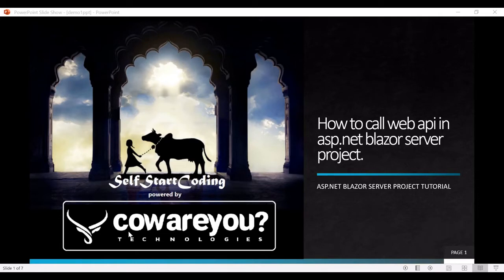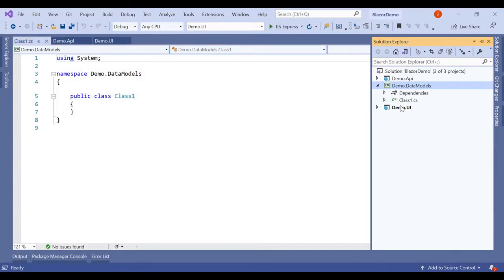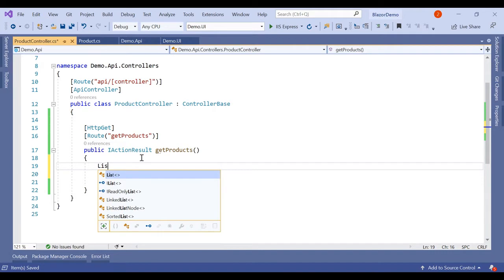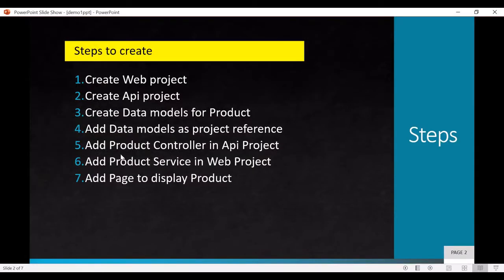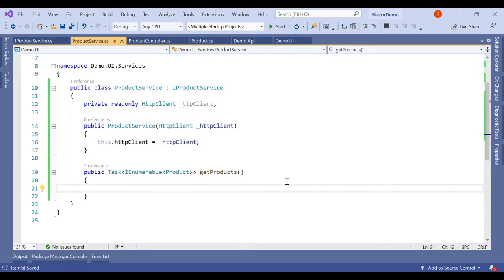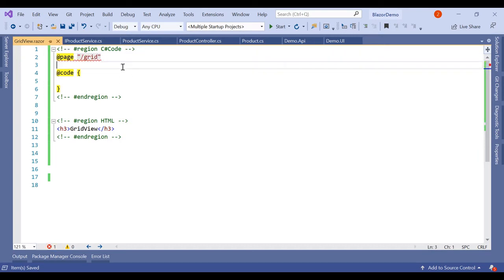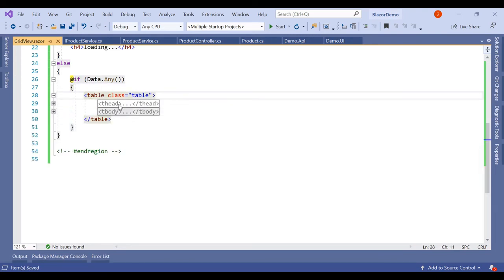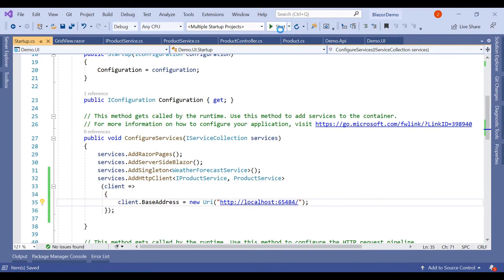Blazor Server Call Web Api / Rest Api from Blazor Component in Asp.Net Core Tutorial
How to call web api from blazor server project using asp.net core in visual studio 2019